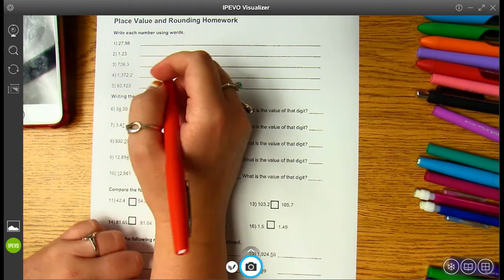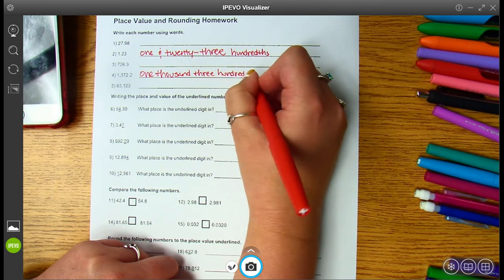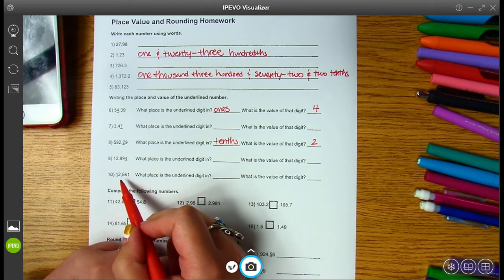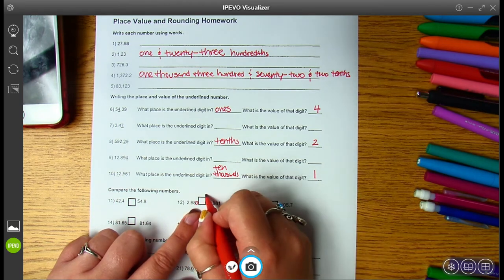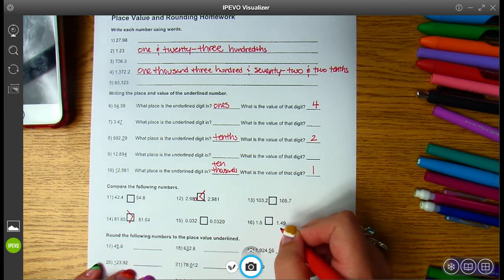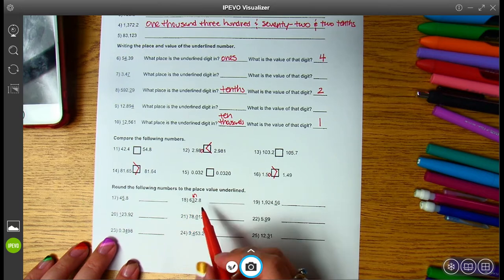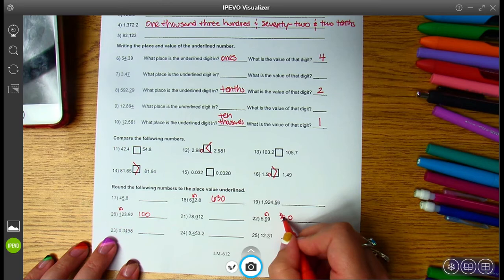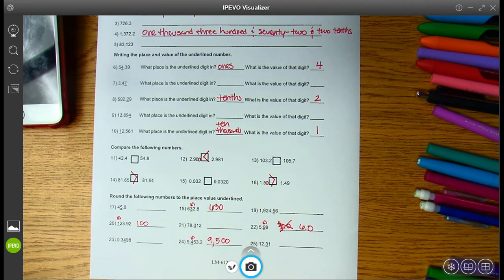Getting Started on Place Value & Rounding HW (LM-612)- Did EVENS together...YOU do ODDS